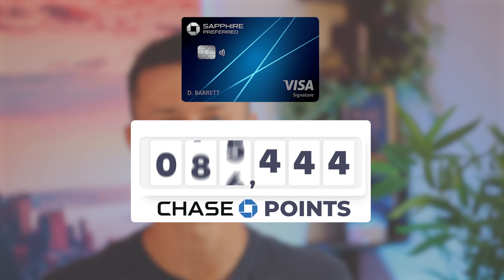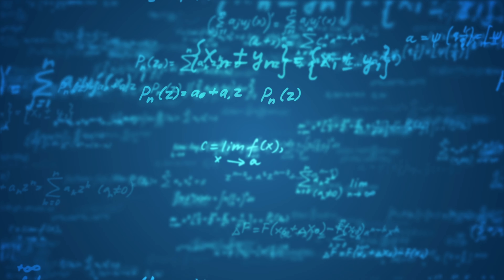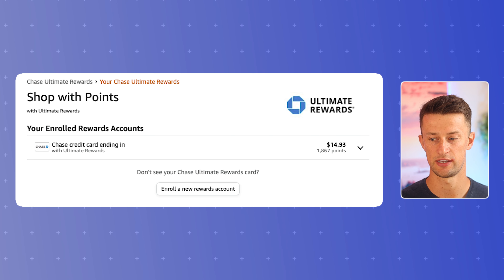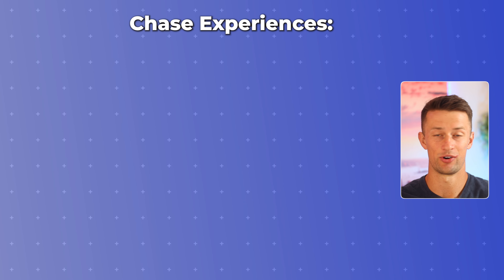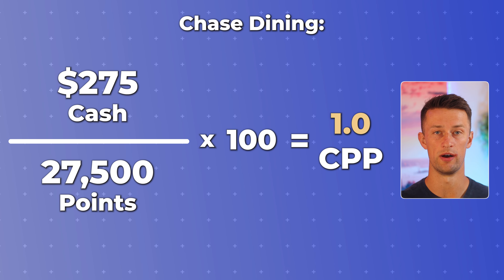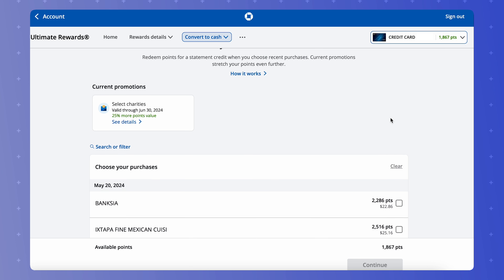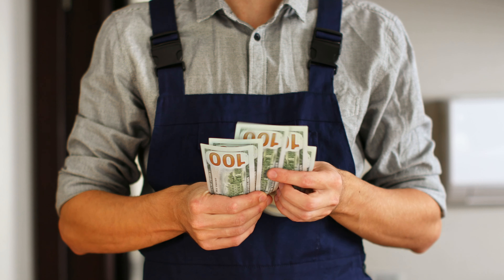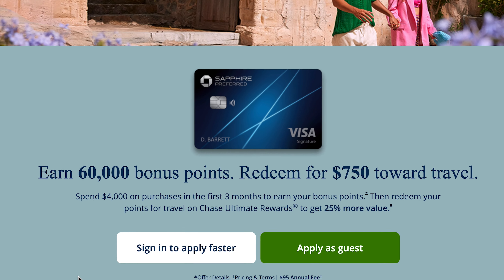How to Redeem Chase Points for Absolute Maximum Value (2024 Guide)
How to redeem your Chase points for MAX value.

✏️ My Thoughts:
Welcome to the ultimate guide to redeeming Chase points for maximum value. Widely accepted as one of the best card providers on the market, Chase points can deliver extreme value to many people. In this video I cover how to interpret the value of Chase points and the 10 ways that you can redeem your points.

Redemption options include paying with points at Amazon/Paypal, Chase Experiences, Chase Dining, Cash Back, Gift Cards, Pay Yourself Back, Shopping with Apple, the Chase Travel Portal, and Hotel/Airline Transfer Partners.

One of the most exciting parts is that points from many different Chase cards can often completely cover an entire trip or vacation.

Watch through to learn the absolute best way you can redeem your Chase points today.

⏰Timestamps:
0:00 - Intro
1:19 - How to Define Point Value
2:30 - Redemption #1: Pay w/Points
3:49 - Redemption #2: Chase Experiences
4:49 - Redemption #3: Chase Dining
5:43 - Redemption #4: Cash Back
6:07 - Redemption #5: Gift Cards
7:30 - Redemption #6: Pay Yourself Back
8:34 - Redemption #7: Apple Purchases
10:57 - Redemption #8: Travel Portal
12:53 - Redemption #9: Hotel Partners
15:37 - Redemption #10: Airline Partners

This site may receive compensation for sending traffic to partner sites. This compensation may impact how and where links appear on this site. This site does not necessarily include all financial companies or all available financial offers. The editorial content on this page is not provided by any of the companies mentioned, and have not been reviewed, approved or otherwise endorsed by any of these entities. Opinions expressed here are the author's alone. Opinions expressed here are the author's alone, not those of any bank, credit card issuer, hotel, airline, or other entity.

American Express:
Terms apply to American Express benefits and offers. Enrollment may be required for select American Express benefits and offers. Visit americanexpress.com to learn more." at the beginning of editorial articles that reference American Express products, services or offers.

Capital One:
For Capital One products listed on this page, some of the above benefits are provided by Visa® or Mastercard® and may vary by product. See the respective Guide to Benefits for details, as terms and exclusions apply.

Hertz:
Upon enrollment, accessible through the Capital One website or mobile app, eligible cardholders will remain at upgraded status level through December 31, 2024. Please note, enrolling through the normal Hertz Gold Plus Rewards enrollment process (e.g. at Hertz.com) will not automatically detect a cardholder as being eligible for the program and cardholders will not be automatically upgraded to the applicable status tier. Additional terms apply.